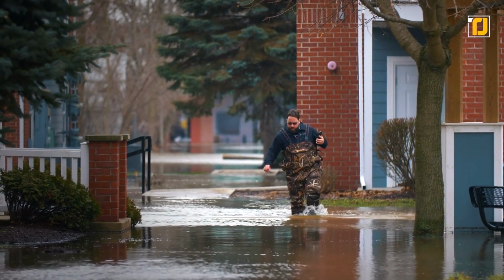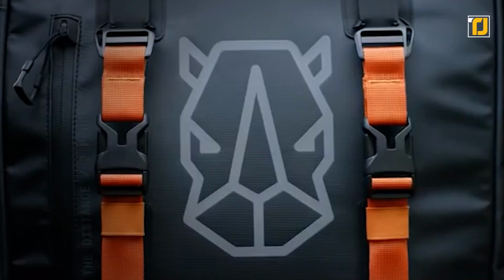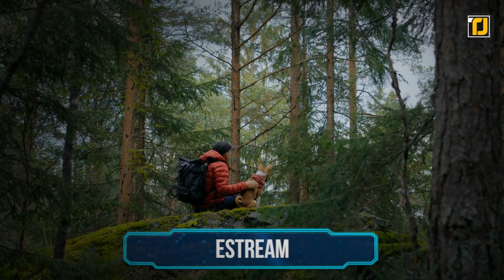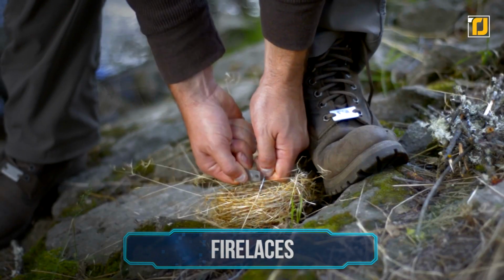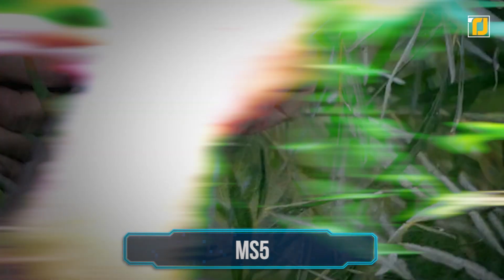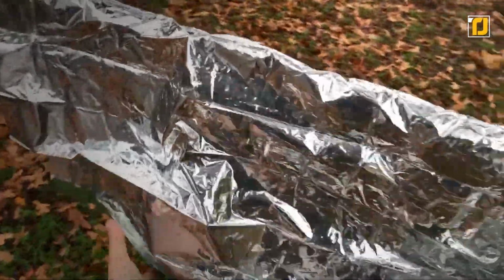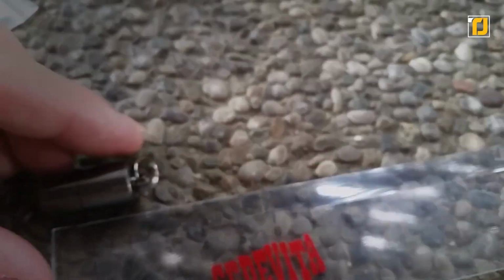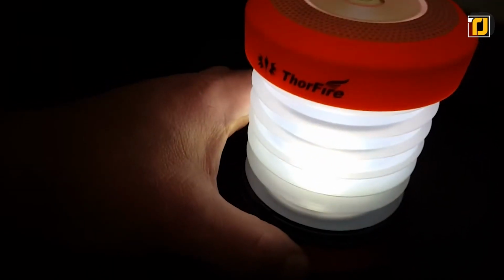10 Best Survival Gadgets On Amazon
Everyone should be prepared for a natural disaster or a power outage. In today's time when everyone heavily relies on luxuries like modern-day housing and electricity for survival, it's essential that we prepare for situations when we wouldn't have these basic amenities at hand. We've prepared a list of twelve amazing gadgets for you, that'll not only help you survive in case of emergencies but also make sure you get the help you need. From a super important mini first aid kit to a whole backpack with all the essentials needed to survive for days till help arrives and even power generators that turn water and heat into electricity, we have something for every situation!

12. Rino Ready Companion Backpack
11. Vssl
9. Veitorld Multitool Axe
7. Surviveware Small First Aid Kit
5. Don't Die In The Woods 2 Person Tent
4. Cache Survival Belt
3. Mini Thumb Lighter/Knife Set
1. Thorfire Hand Crank Camping Lantern